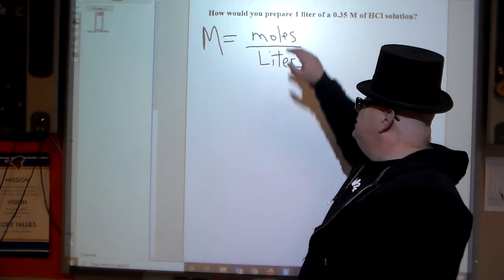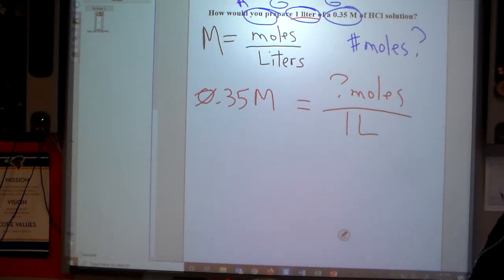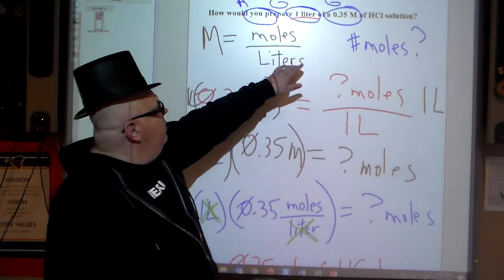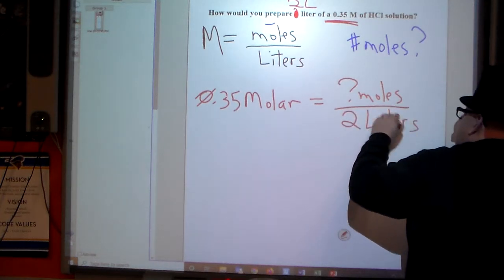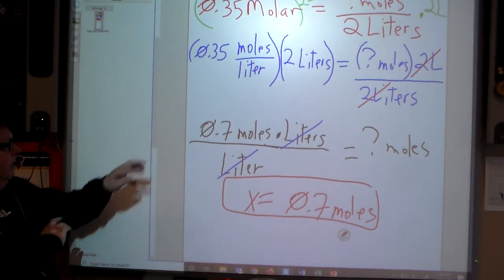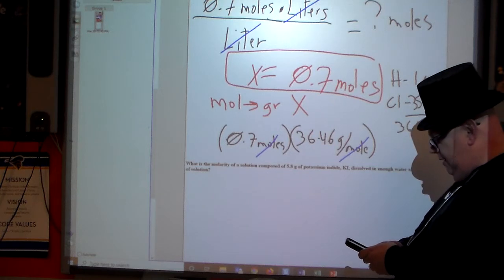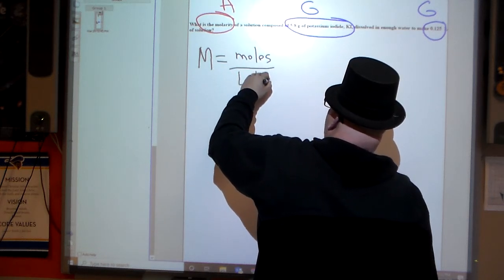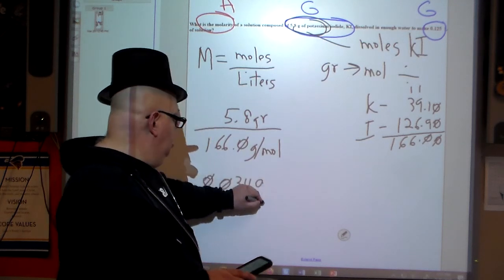Canu Chem Ch 12B Molar problems part 1 2020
Solving problems using molarity which is moles over liters.